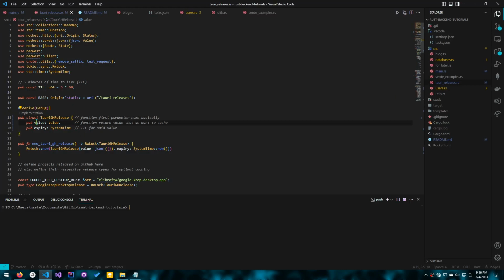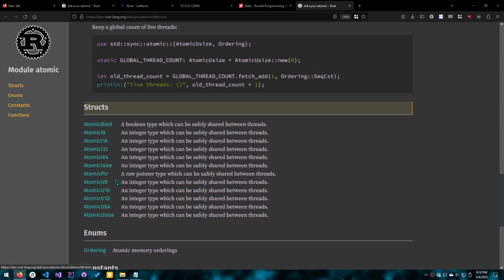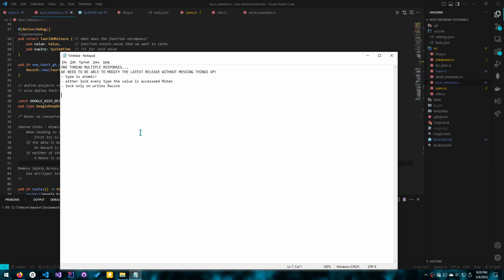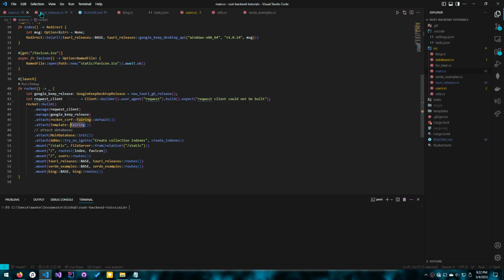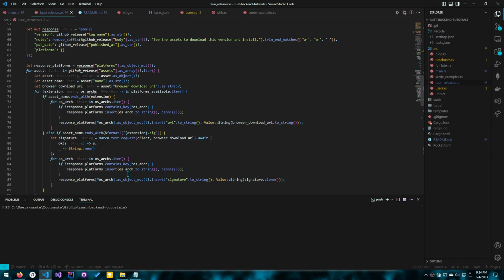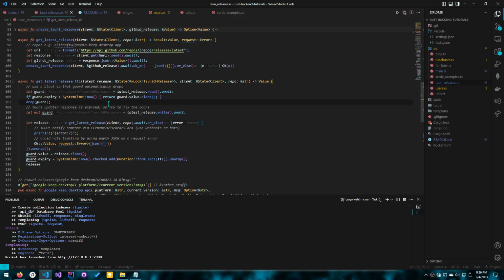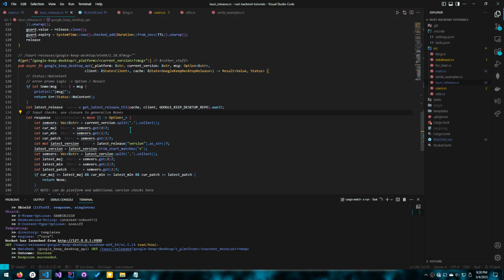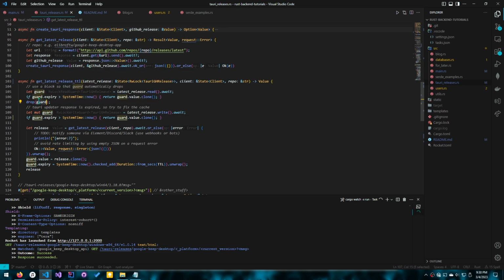Rust Rocket.rs Part 4v2 - Caching Function Results Within Rocket Context